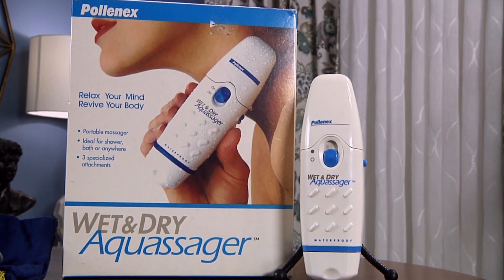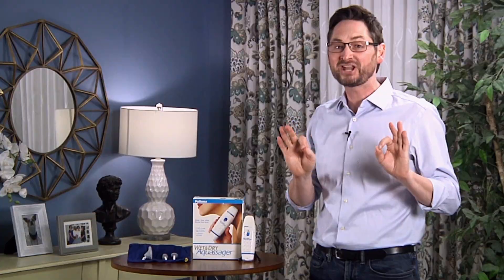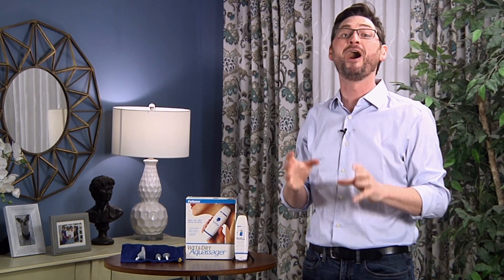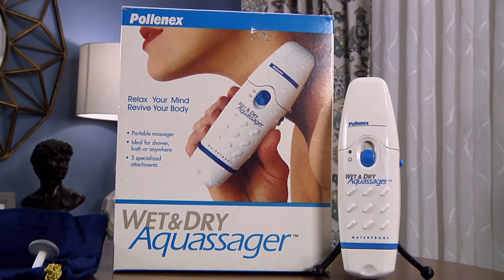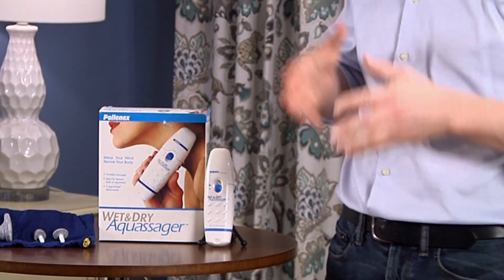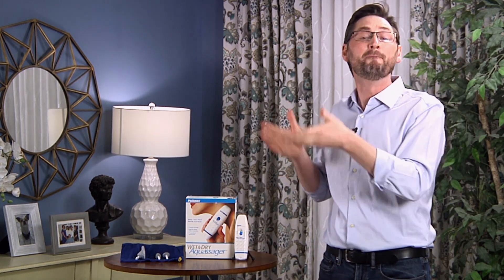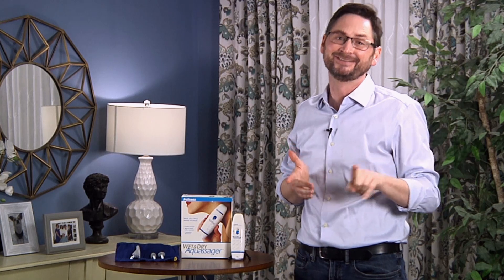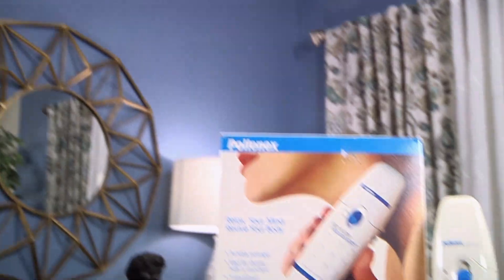Buy my wife's personal massager!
Relax your mind and revive your body with the Wet & Dry Aquassager! This portable handheld device is going to make feel good anywhere and everywhere... even under water!